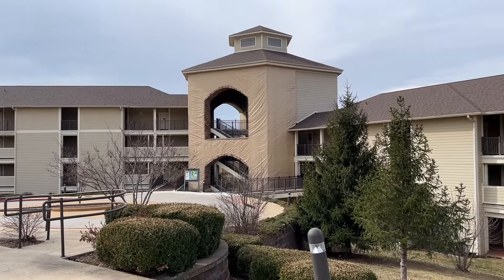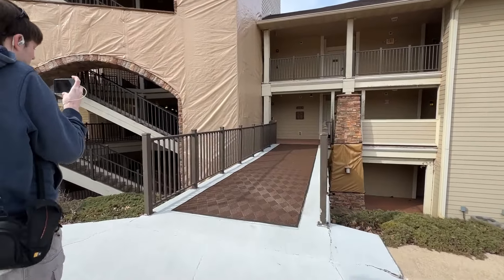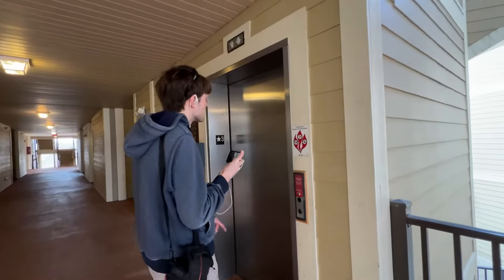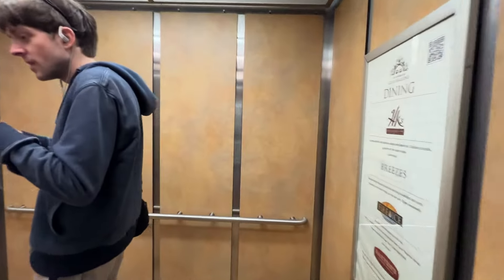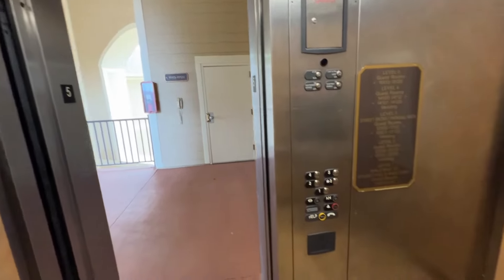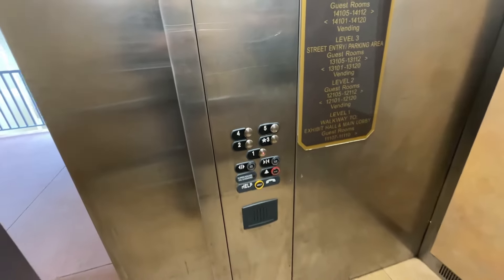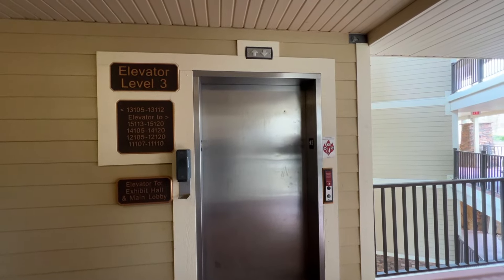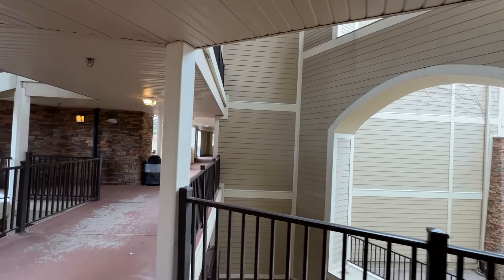ThyssenKrupp Hydraulic Elevator - Avila Suites, Lodge of Four Seasons, Osage Beach MO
This building was under construction back when I was staying at this part of the lake and filming the elevators at the Lodge regularly (12-15 years ago, believe it or not).  While showing Jason the rest of the property this past winter, we swung in to check it out.